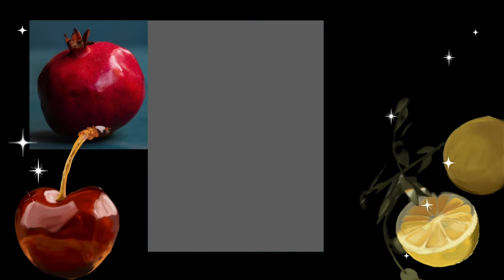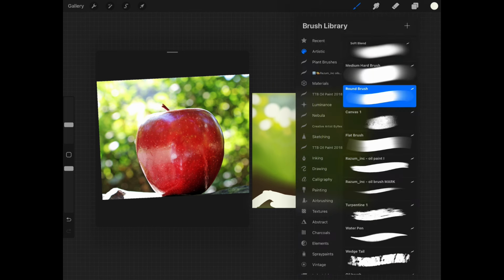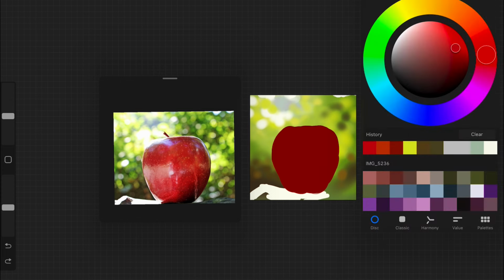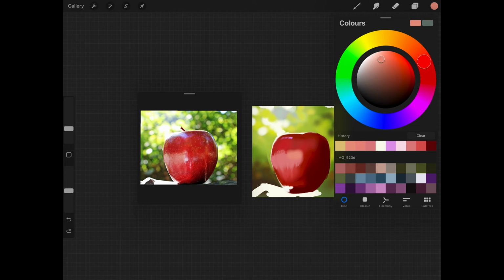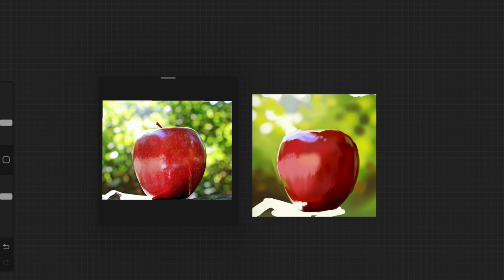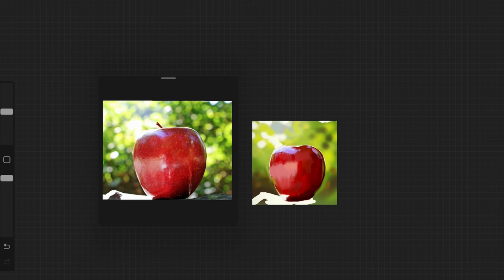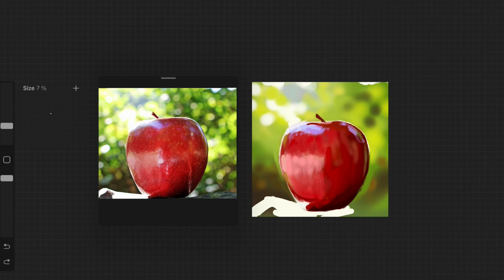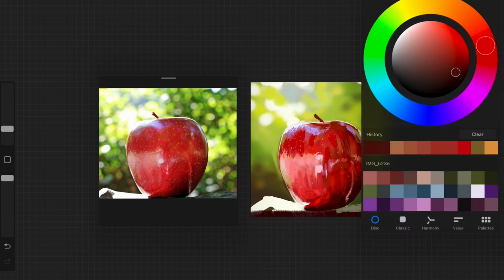Can we Find the Accurate Colours? | Study With Me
Wow, I didn't expect this video to turn out to be this long. I doubt anyone watched this to the end I just kept on yapping. But no matter how long you watched I hope you liked it!
It was a fun video to record even though I ran into so many problems making it.
I started 3 different colour studies for this and ended up just finishing the apple.😅

My Commissions include pet portraits, Fantasy art and book covers.

🎵 Lofi Drive: Vibin' on Wheels by Tama's Little Music Shop